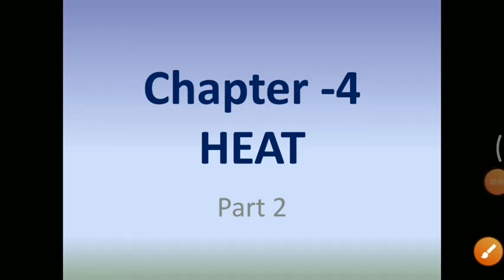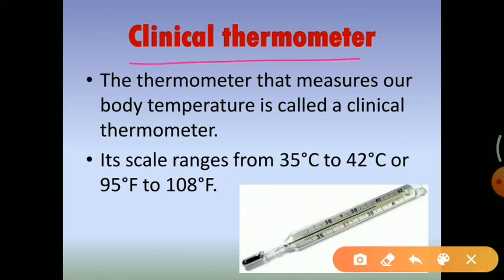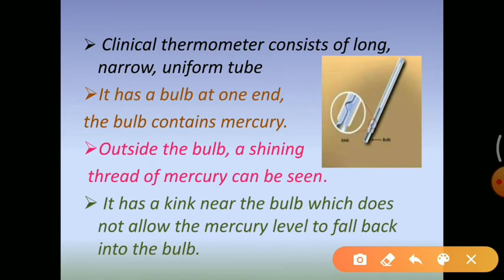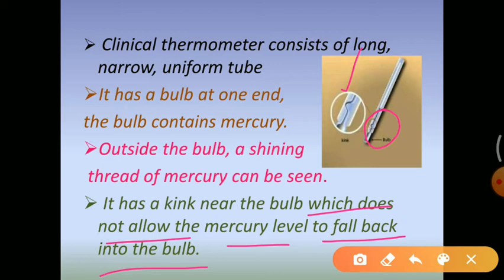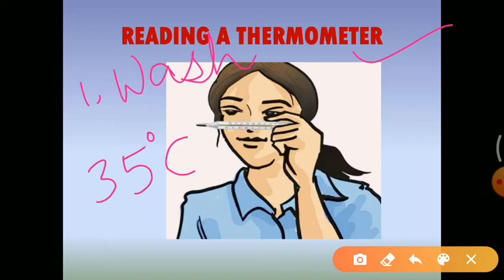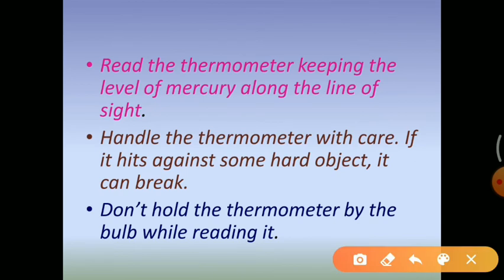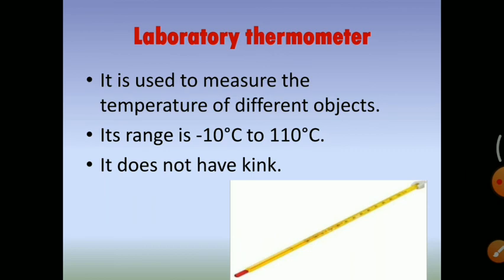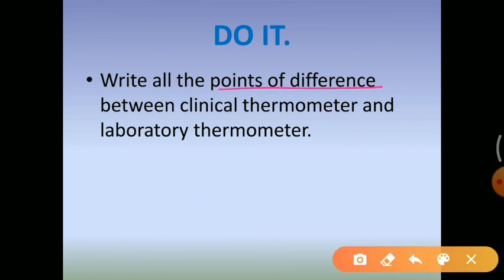Clinical and laboratory thermometer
clinical thermometer | laboratory thermometer | class 7 | science | heat|